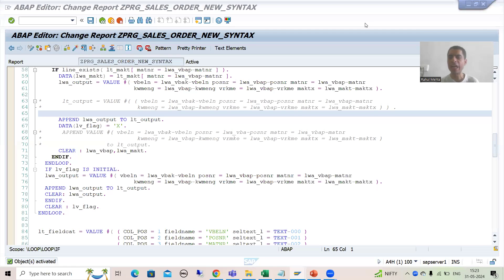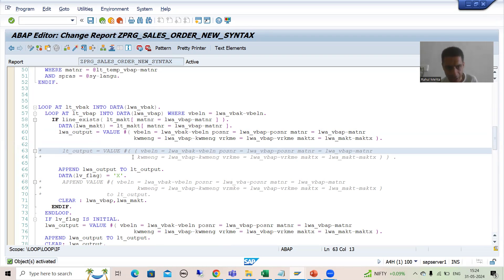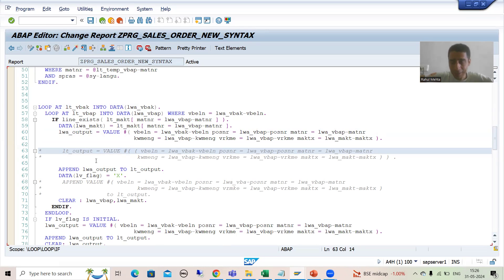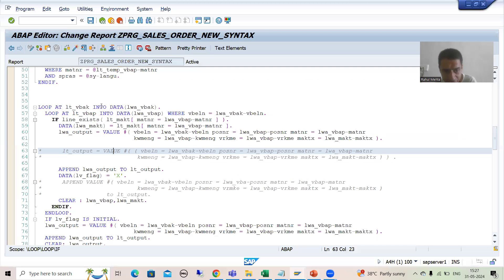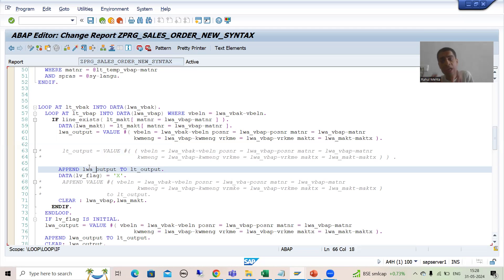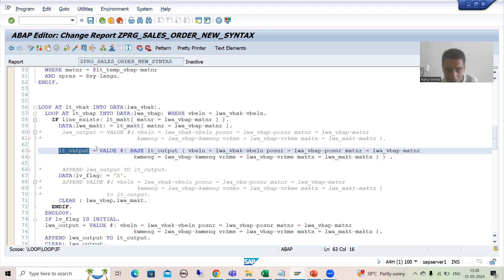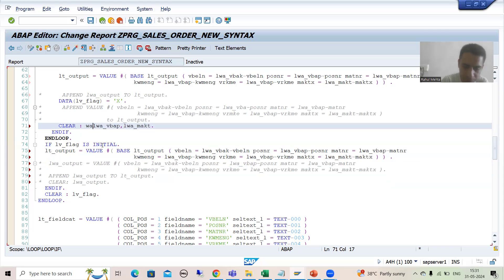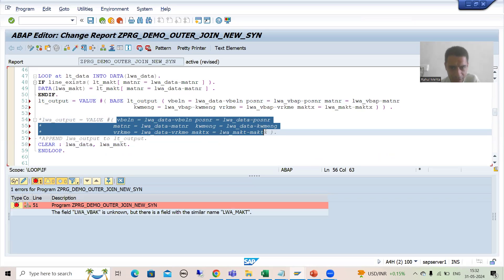69 - SAP ABAP New Syntax - Report Creation Using New Syntax Part16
-Use of BASE in VALUE Expression to Append the Data to Output Internal Table.